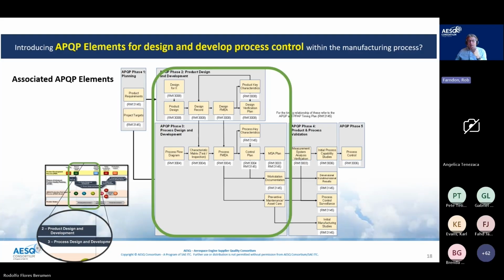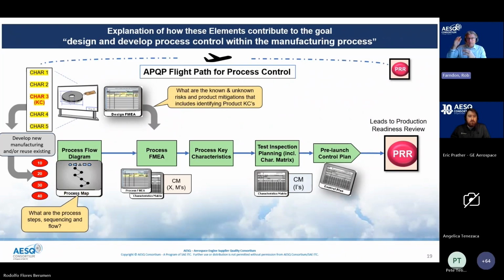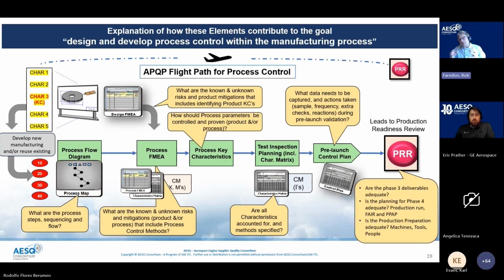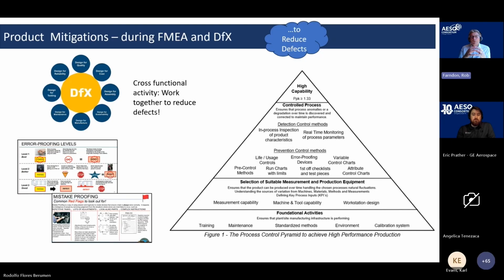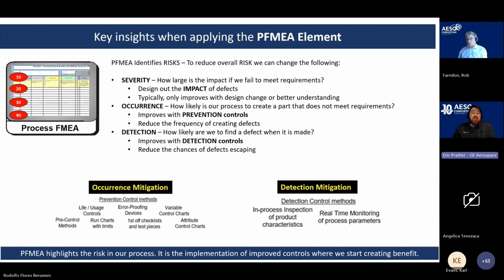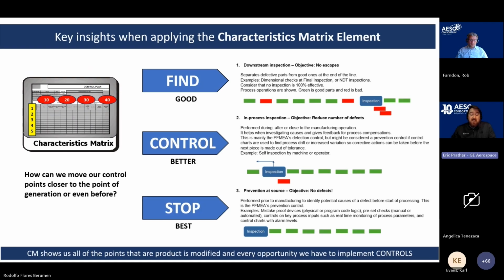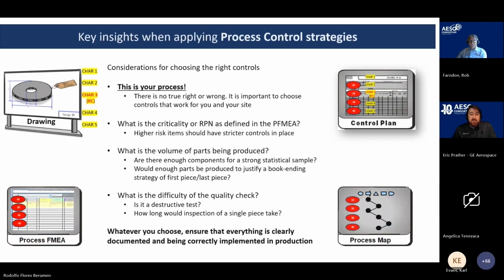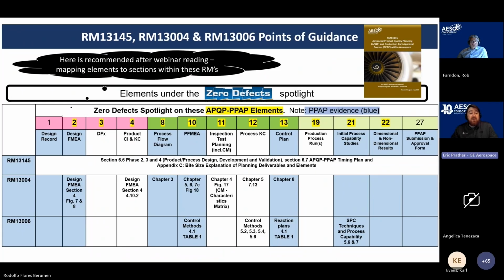How to Design Process Control - APQP Flight Path to Building Process Control